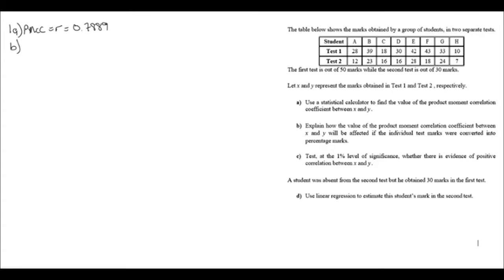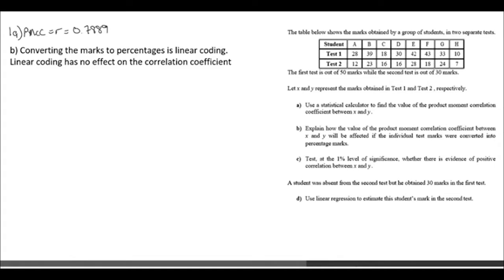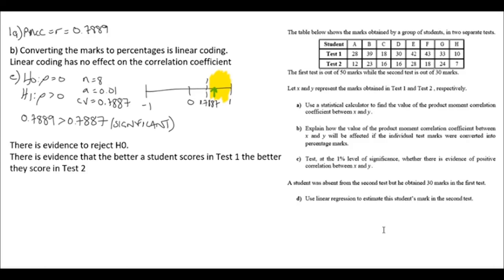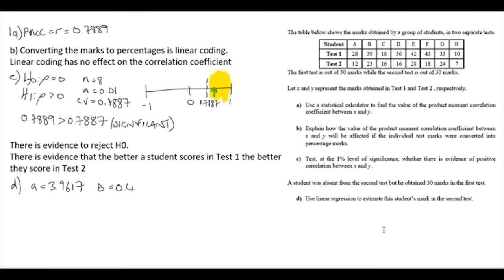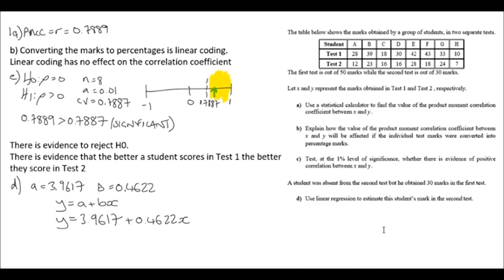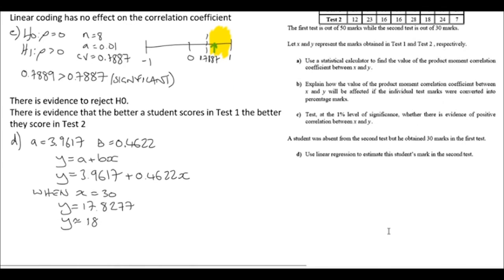13RGC Stats - Q1 - PMCC Correlation Hypothesis Testing